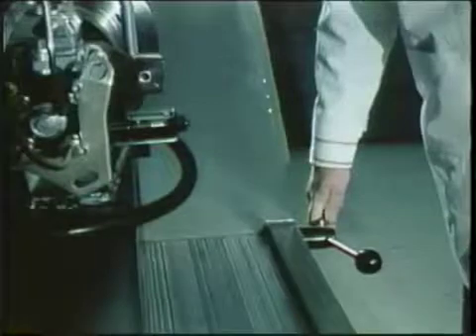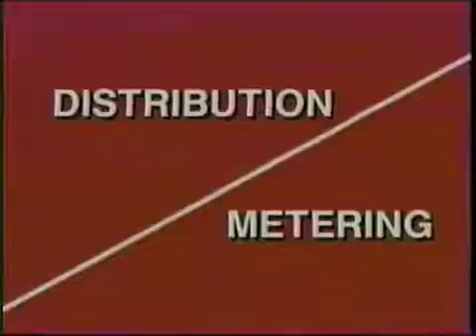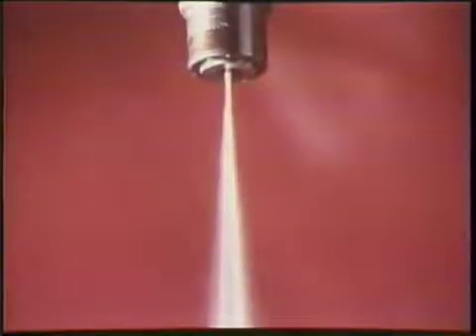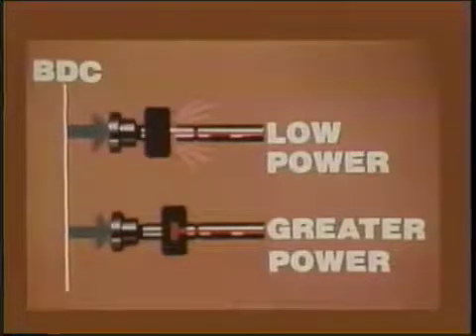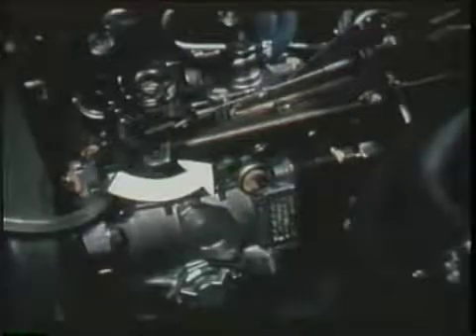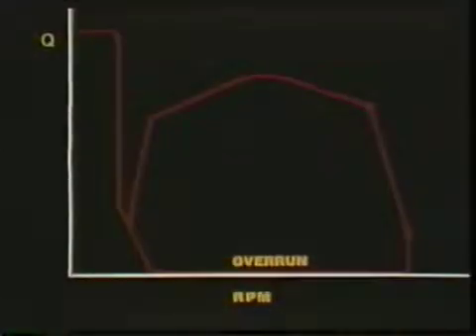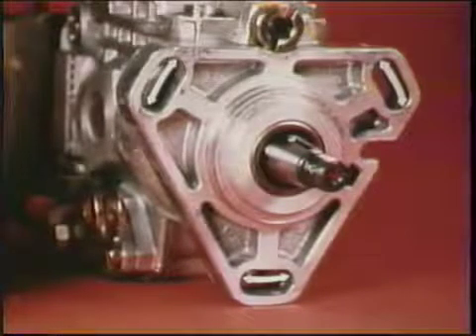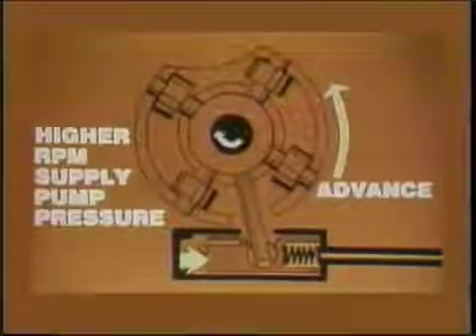کارکرد پمپ آسیابی شرکت بوش به زبان انگلیسی BOSCH VE Pump Operation